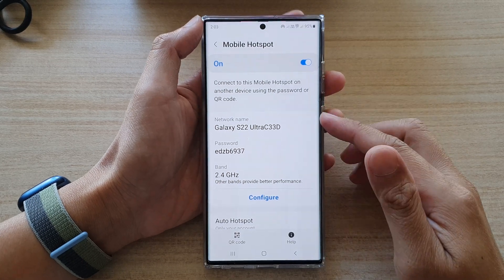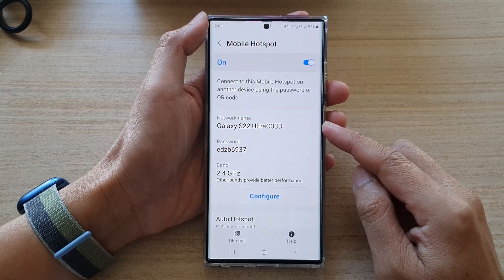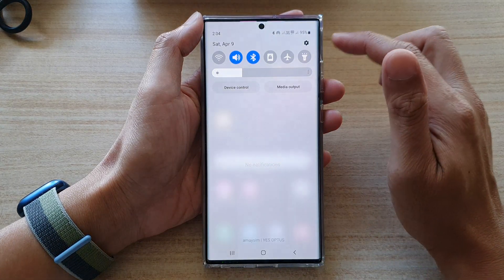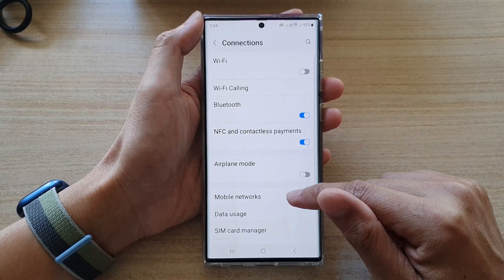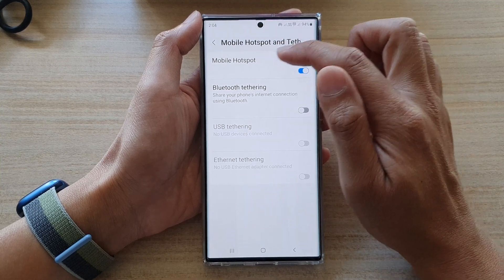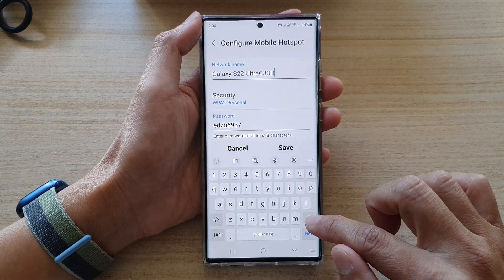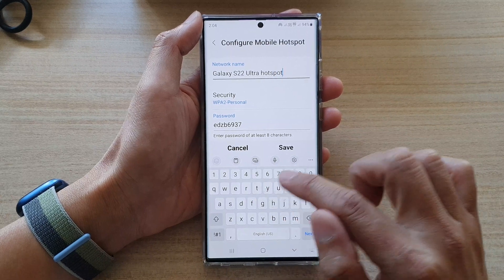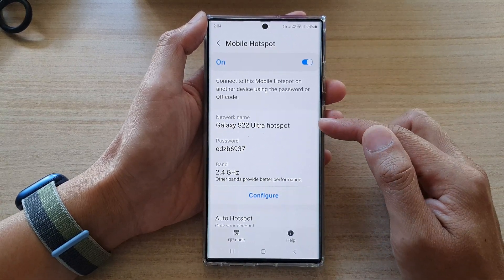Galaxy S22/S22+/Ultra: How to Change Mobile Hotspot Network Name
Learn how you can change the mobile hotspot network name on the Samsung Galaxy S22 / S22+ / S22 Ultra.